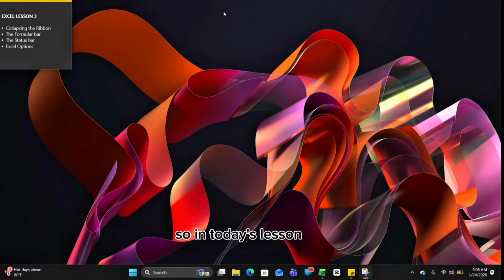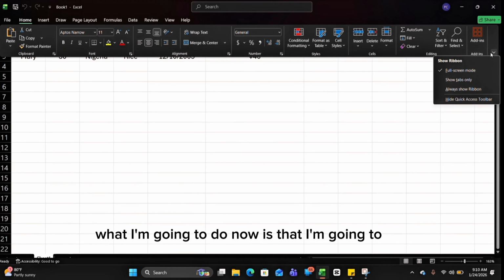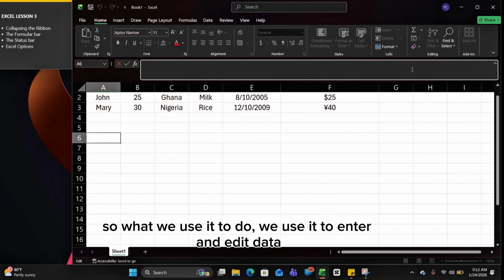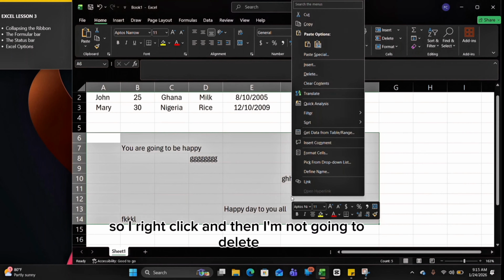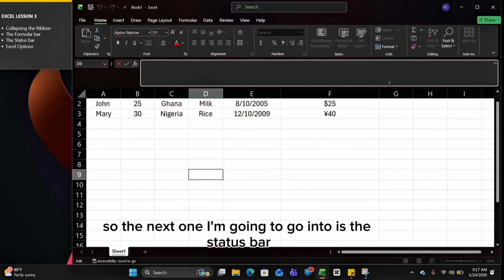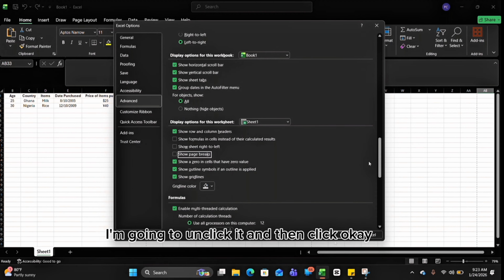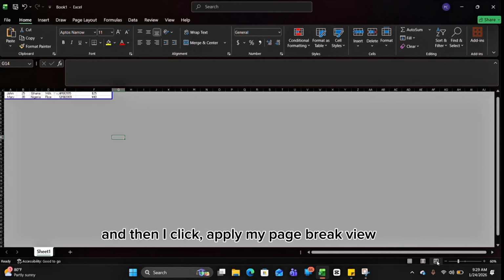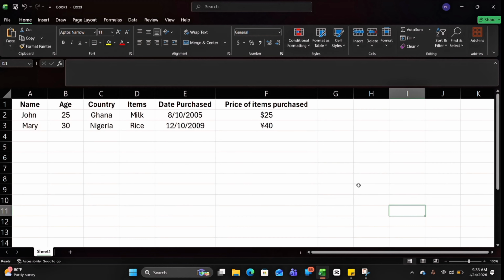Excel for Beginners Lesson 3: Hide Ribbon, Formula Bar, Status Bar & More!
Welcome to Excel for Beginners – Lesson 3! 📊

In this lesson, you’ll learn how to clean up your Excel workspace and focus on what matters:

✅ Hide the Ribbon – Get more space for your spreadsheets.

✅ Hide the Formula Bar – Keep your data neat and distraction-free.

✅ Hide the Status Bar – Customize your view to your workflow.

✅ Other Workspace Tips – Maximize your productivity in Excel.

By the end of this video, you’ll know how to make Excel look exactly how you want and work faster!

🔥 Pro Tip: Knowing these tips early saves you a lot of time and frustration in the long run!

Excel for beginners, Microsoft Excel tutorial, Excel ribbon, hide ribbon in Excel, formula bar Excel, status bar Excel, Excel basics, Excel lesson for beginners, learn Excel step by step